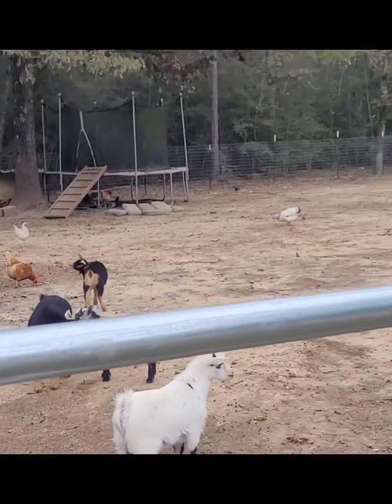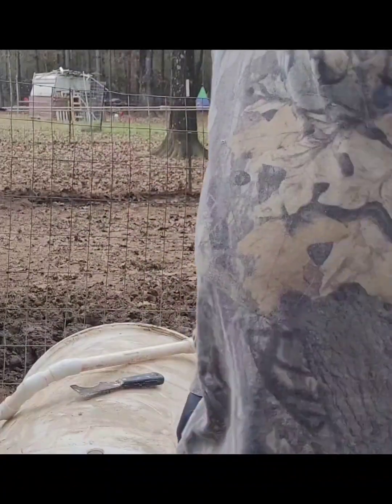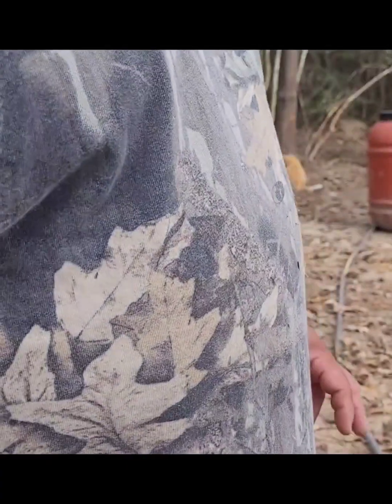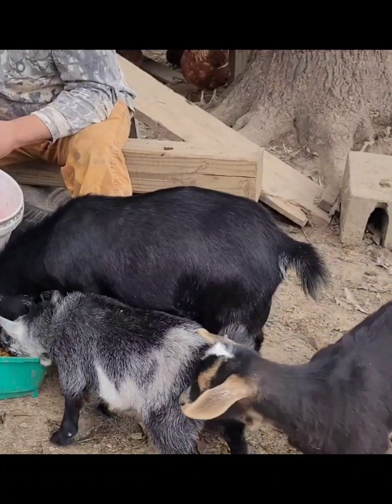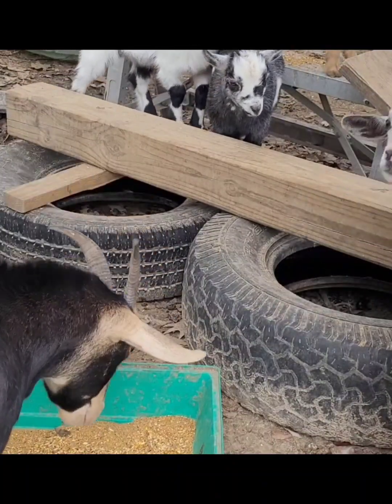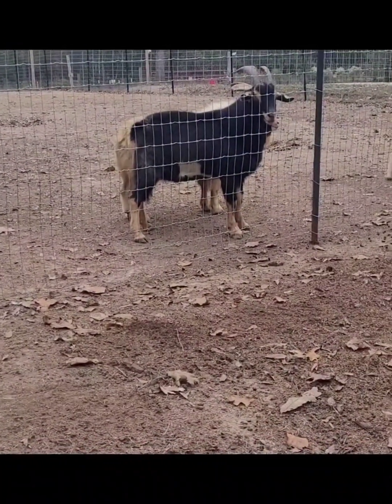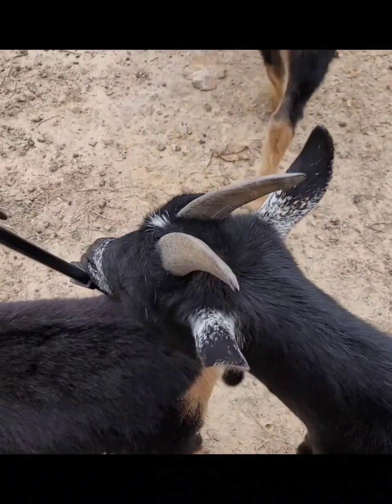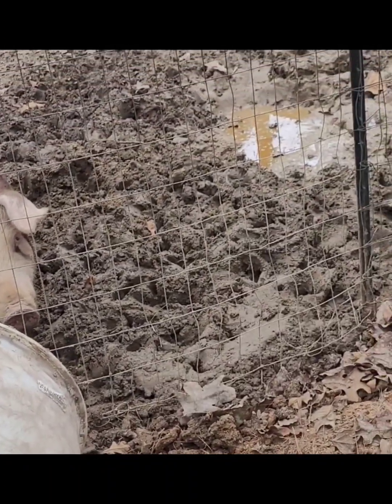"Sitting With The Kids"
Today, I was hanging out with all my babies and sitting with the kids.